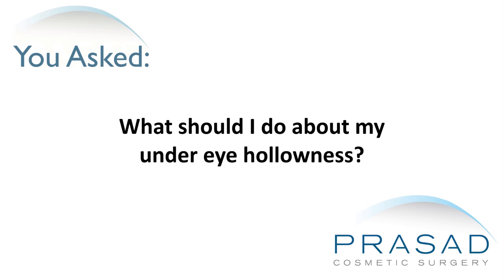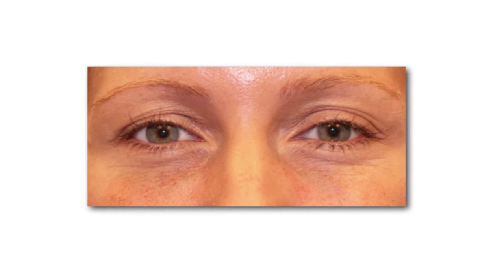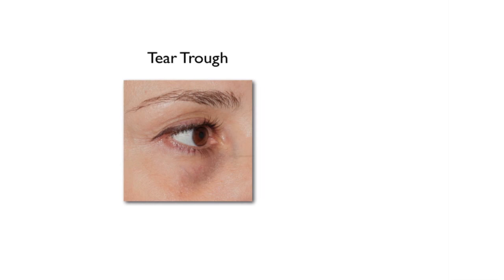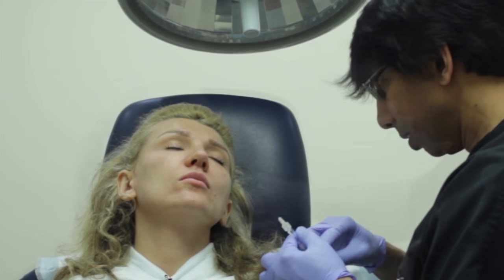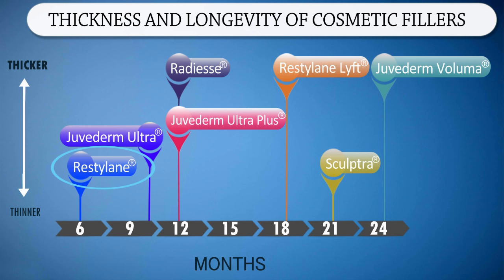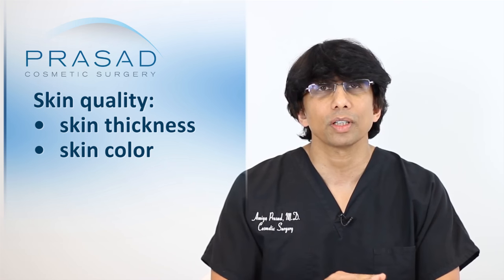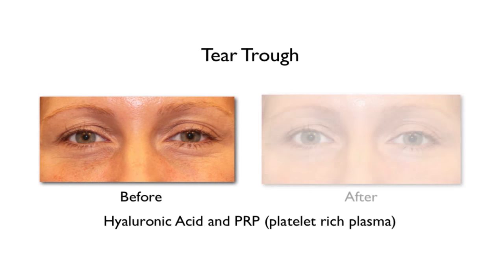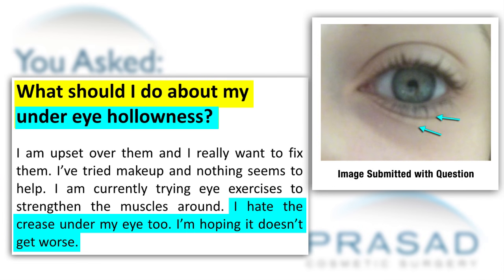The Cause of Under Eye Hollowness in Young People, and How it Can be Treated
For more on treating dark circles under the eyes, please

For more about Dr. Prasad's training and background, please go

A young lady is frustrated with the hollowness under her eyes, which she has tried to hide with makeup, but she feels it doesn’t really help. She is trying eye exercises to strengthen the muscles under her eyes. She also has a crease under her eyes, which she hopes doesn’t get worse.

New York Oculoplastic surgeon Amiya Prasad, MD reviews her photos in this video, and explains the cause of hollowness, and explains how this area can be addressed:

1:15 - Dr. Prasad’s background training and experience with under eye bags and treating hollowness under the eyes
1:49 - How people with under eye hollowness usually have the problem due to heredity (among young people) or age-related changes in the late 30s or older
2:23 - How people think they look hollow because of a valley next to their eye, which is also called the tear trough
2:49 - How appearance of the tear trough is affected by two factors: a volume deficit, and lacking skin quality evident in the dark circles under the eyes
3:26 - How hollowness and discoloration under the eyes can be treated with just an injectable treatment without surgery
3:41 - How puffiness under the eyes is a different situation, and needs a different procedure
3:48 - How this lady’s situation can be treated with a softer hyaluronic filler like Restylane, which can blend well with this area
4:18 - How the limitation of filler in this area is that it has to be maintained as they do eventually breakdown
4:29 - How Dr. Prasad found from experience that fillers under the eyes last longer than when used in other areas, with Restylane supposedly lasting 6 months, but Dr. Prasad has seen it last over a year
5:03 - How any procedure done around the eye always has possibilities of temporary swelling or bruising, so he does treat many patients on a Friday so worst case scenario, they have gone down by Monday
5:33 - How little aftercare is needed after filler placement, usually just gentle massage if even needed, but Dr. Prasad does see filler patients after two weeks to see if less or more material is needed
6:09 - How under eye dark circles are treated for skin quality, skin thickness, skin color, or crepiness, he uses platelet-rich plasma (PRP) to stimulate collagen and blood supply to improve skin quality
7:03 - How Dr. Prasad uses PRP to treat other areas of the body such as scar treatment, acne scars, and wrinkles
7:21 - How the need for PRP for this lady still requires a physical exam to see if it is appropriate
7:48 - How Dr. Prasad assesses with patients with similar issues if it is due to skin quality, volume loss, or a combination of both
8:00 - How Dr. Prasad advises meeting with eyelid specialists, and that filler treatment is a bit of commitment since it requires maintenance, but it also can be tried and dissolved with hyaluronidase if it’s not to her liking
8:34 - How eye exercises will not help her as the eye muscles underneath the eye don’t become thick, with the exception being people with neurologic issues that cause benign essential blepharospasm
8:54 - How the crease under her eye is an anatomic concern, and chasing these lines may not be worth the effort and expense in treating it, but PRP may help it a little, but hollowing can definitely be treated